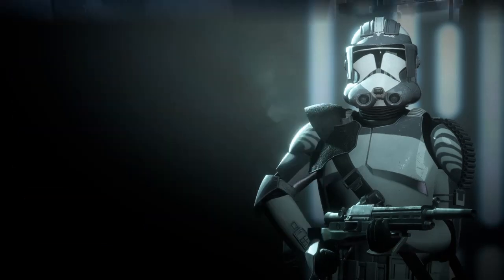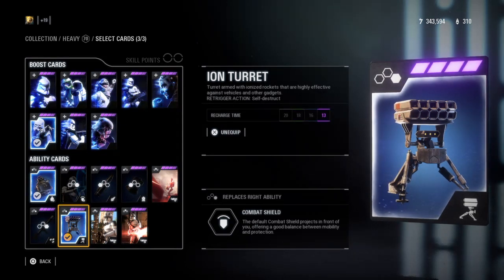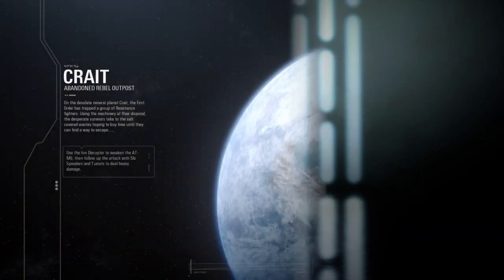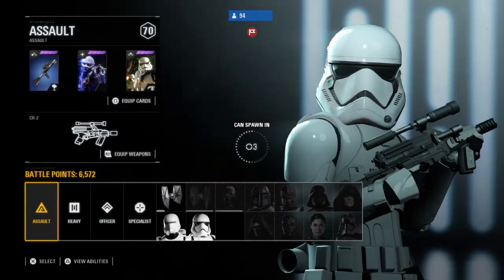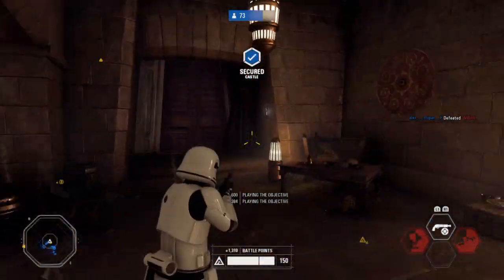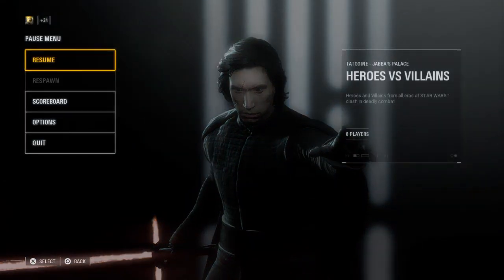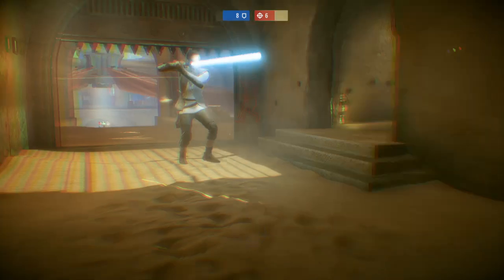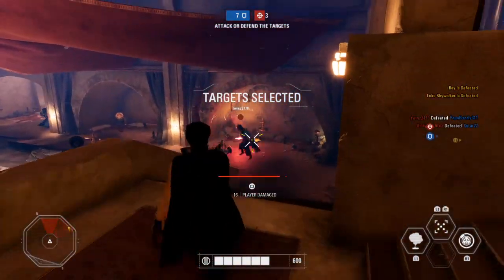NEW UPDATE! Battlefront 2 update Live! (PS4)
A new update to Star Wars Battlefront 2 is out today, featuring a new squad system, spawning options, as well as some new Clone Trooper skins. Also some nerfs and buffs that we'll discuss.

I'm just some random dude that does random things...

Follow me?

Friends Channels

Friends, and 'regular' voice appearances by:

Blakdeth77, Fuzzy_Camel, mklingseisen5, mrrobomare, phelon13, RT_Nightmare, Smugglers_Lady, Tomahawkman3, raggadwhisper05, Godofwargreg, and many more!